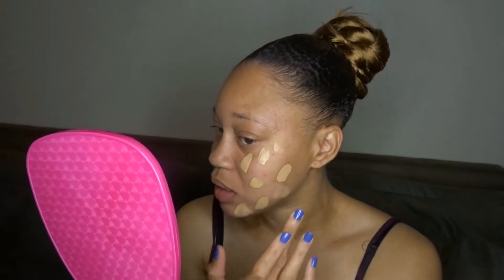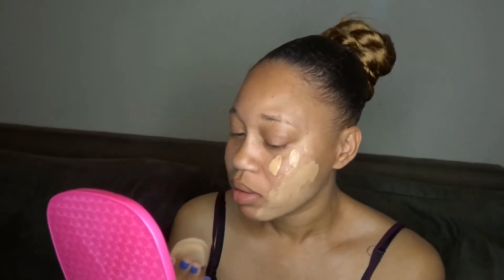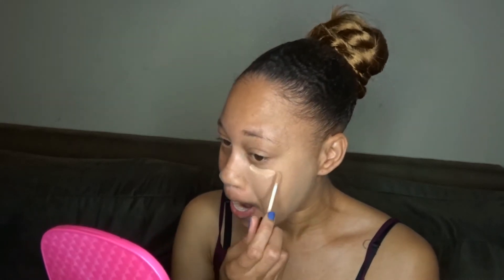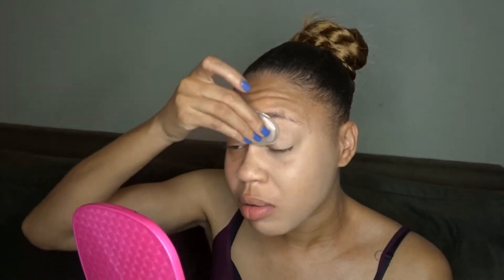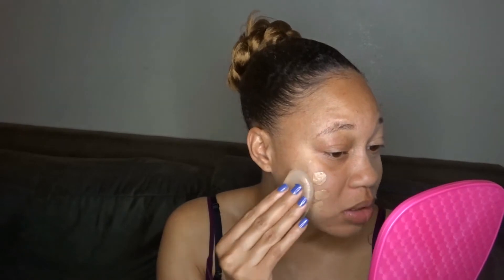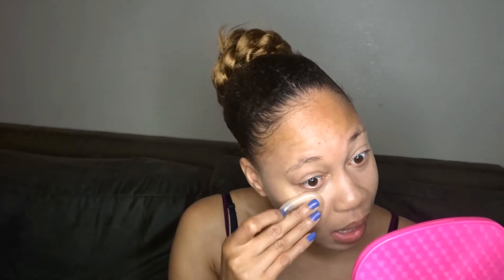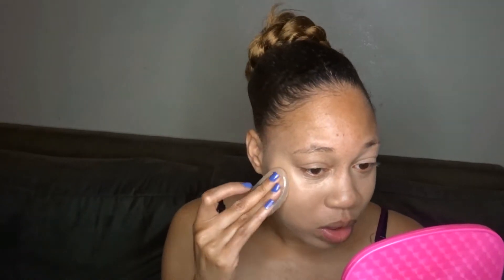Silicone Makeup Sponge Review | Euniycemari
Silicone Makeup Sponge Review & Demo. I tried this out using water based foundation and concealer as well as a thicker foundation and concealer. I have heard alot about this product and wanted to see if it actually works.

I purchased this product from Amazon $4.99

Direction say to dab product with Silicone Makeup Sponge into skin.

PRODUCTS USED

FENTY BEAUTY By Rhianna Pro Filt'r Foundation in 240

Wet N Wild Cosmetics Photo Focus Concealer in Light/Medium Beige

e

 tutorial how blender first impressions how to apply foundation oily skin